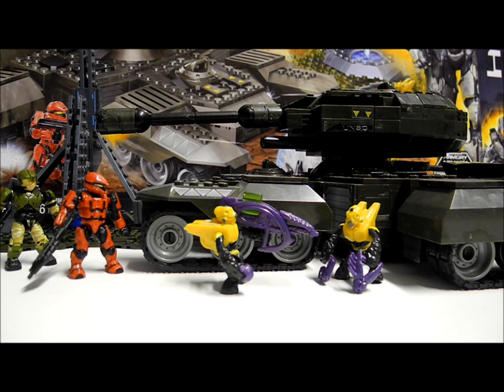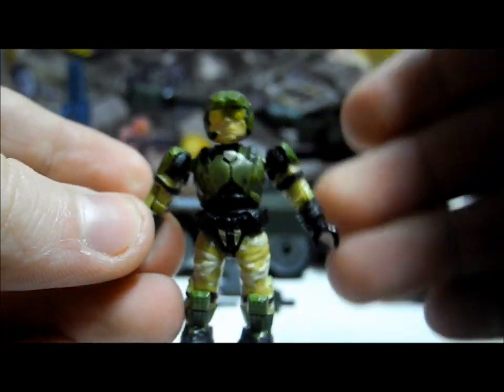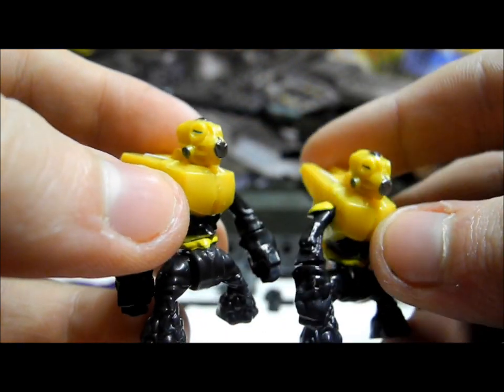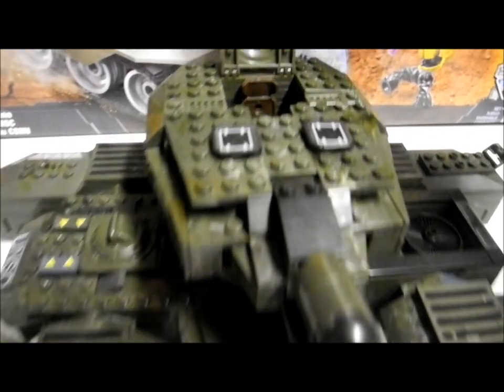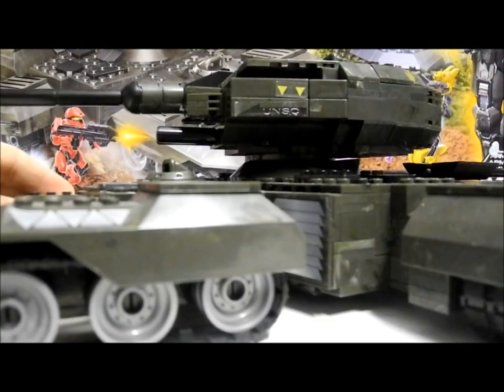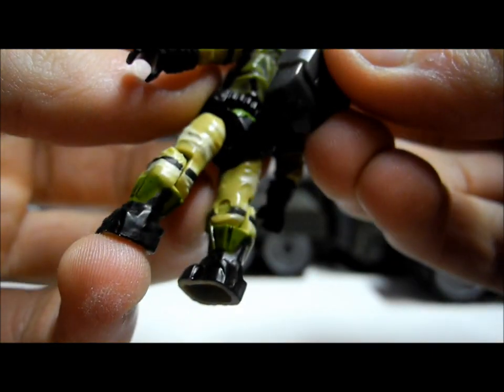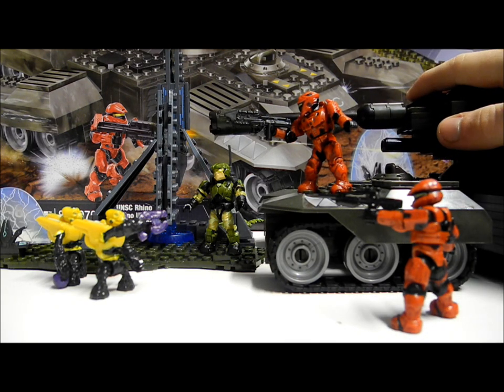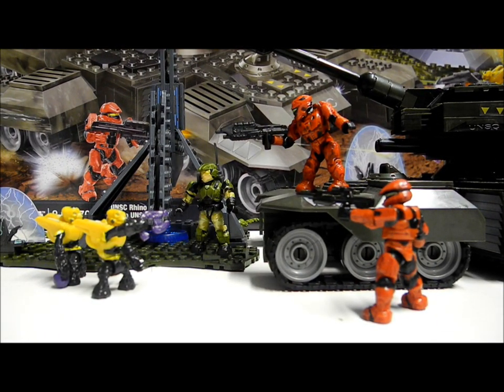Review: UNSC Rhino. Halo Mega Bloks. TheSSMotion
Our Review of the Halo UNSC Rhino set.

Tickets are now in sale for the greatest halo mega Bloks UK convention EVER!

Box contents:

1 x Halo UNSC Rhino
2 x yellow Spec Ops Grunts
1 x Red Scout Spartan
1 x UNSC Marine
1 x Forerunner Structure

Detail: 10/10 The detailing is great. The stickers work well ad the overall design seems flawless!
Durability: 8/10 The forerunner structure is weak and the rhino cannon does fall off occasionally. But apart from that, no complaints and A very durable vehicle.
Moneys worth: 8/10 The set gives you so so much new stuff. A new vehicle, structure, color of spartan scout and recon and a new grunt. The set loses points however for the duplication of the same marine from floodgate and from the double of the yellow grunt! Still a great moneys well spent though!